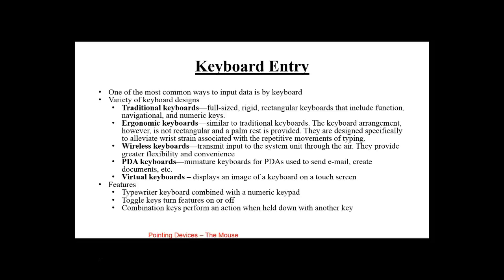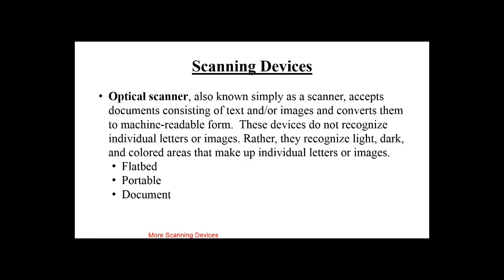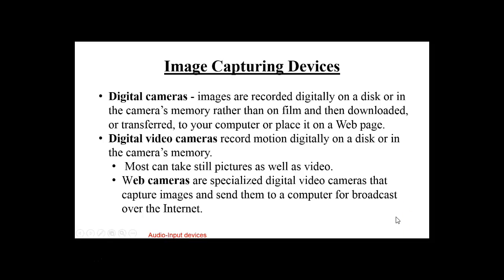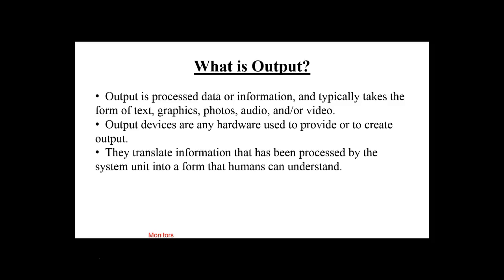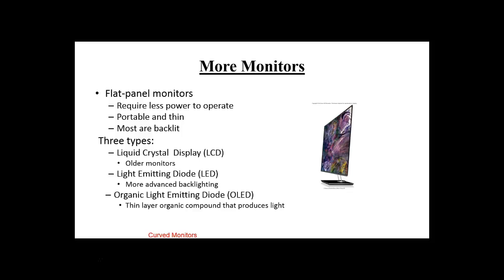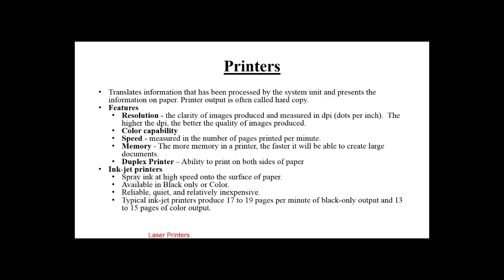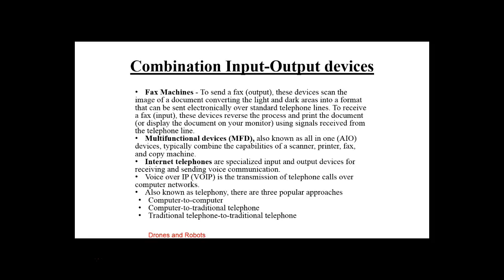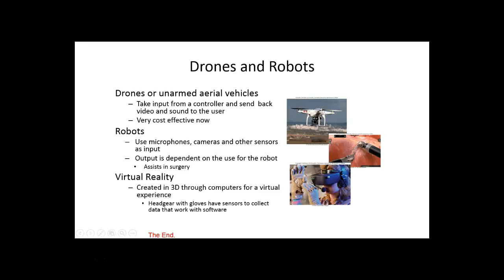COSC Chapter 6